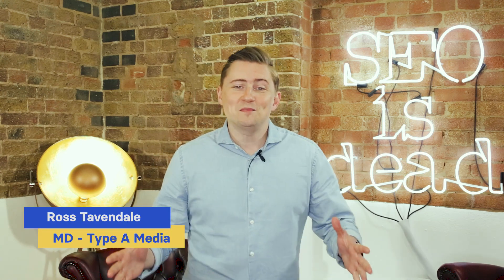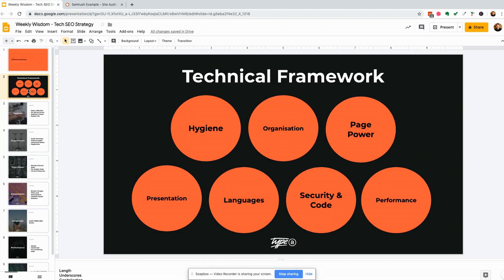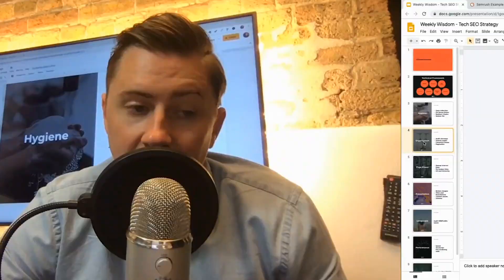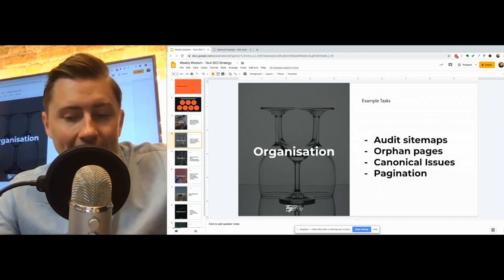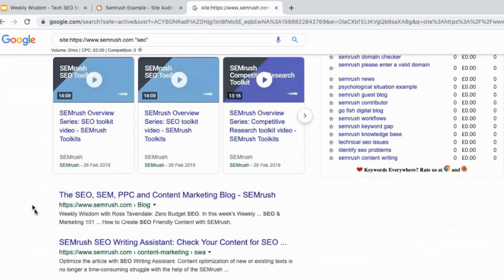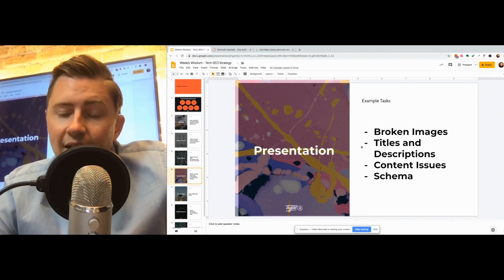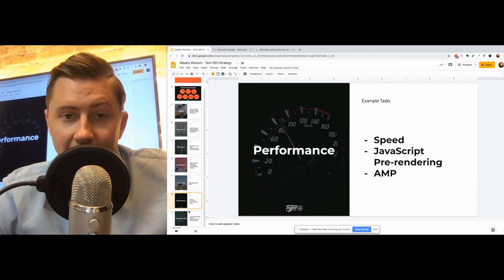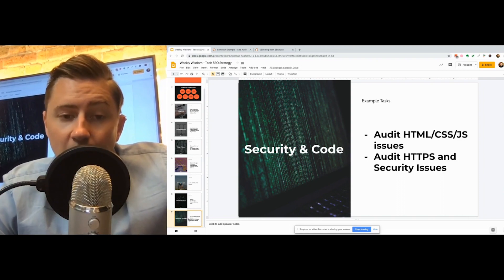Weekly Wisdom Technical Framework by Ross Tavendale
I'm sure you've all taken my site audit course on the SEMrush Academy already. But now that you know how to use all the tools, we need to work out the strategy behind how to implement and also what order do we do the implementation. Today I'm going to dive into exactly how we go about doing technical SEO implementation strategies, the "Type A" way. This is our agency's way of doing things. Other people in other agencies will have different ways of doing it. This is just the one that suits us best. So without further ado, let's get into it.

Framework Overview
Let's go over the technical framework. We deliberately split it into a bunch of different areas. Hygiene is fixing really basic things that the crawler needs to physically access your website. Organization, are your content silos properly organized? Page power, looking at internal linking in the flow of page rank. Website presentation, do you have the correct meta information? Is schema up to date? Languages, are you actually getting the right SERPs pushing you? If you've got multiple languages, are you showing up in the German SERP, in the UK, and in the USA? Security and code, any mixed content, HTTP/HTTPS stuff. Performance is things like speed.